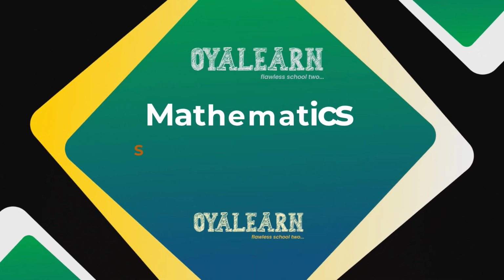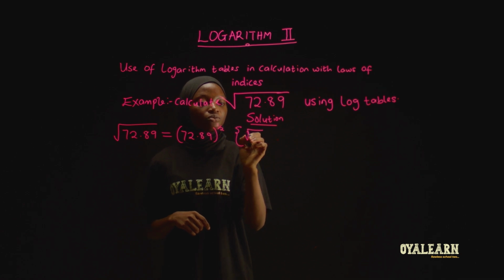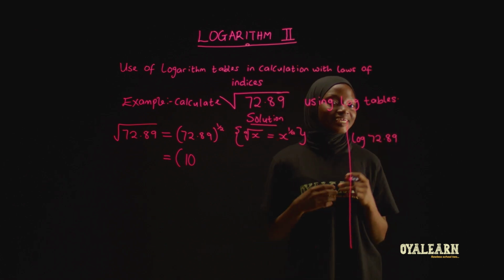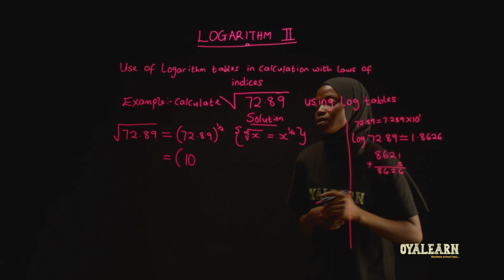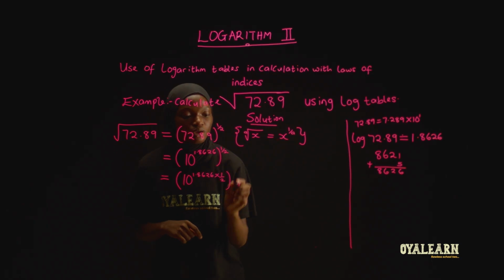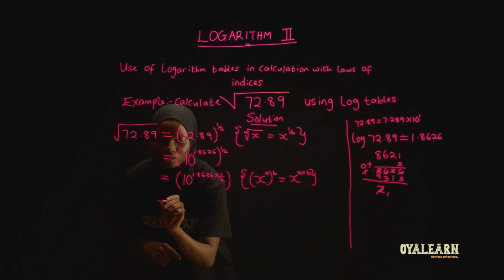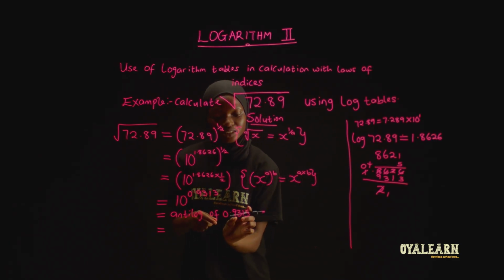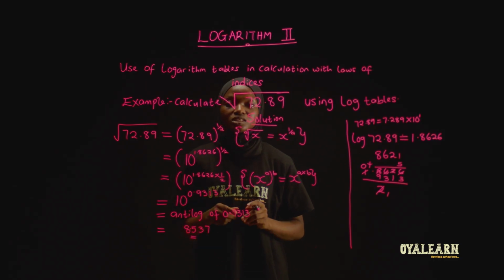SS1 |Logarithm II | Use of logarithm tables in calculations with laws of indices | Week 5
What You'll Learn:
Use of Logarithm tables in calculations with laws of indices.
Use of Log and Antilog Tables in Calculations.
Step-by-step solution to questions on Logarithms.